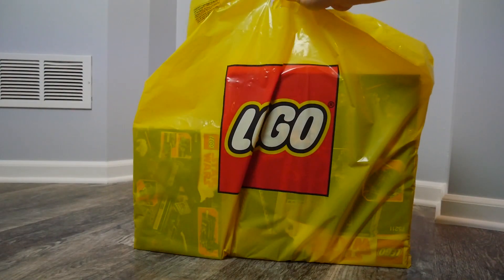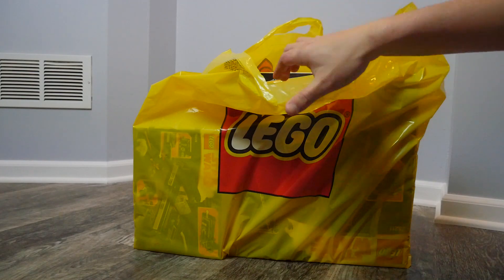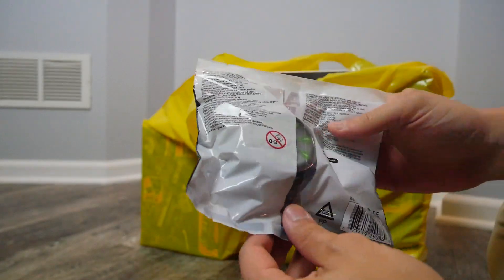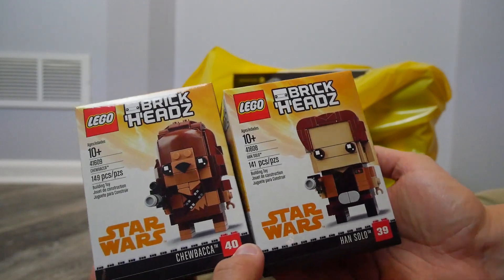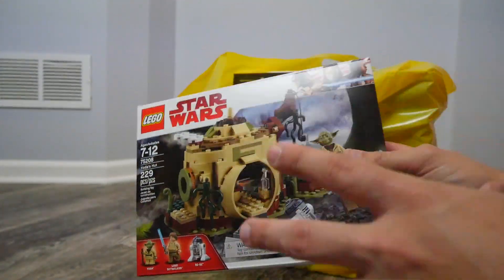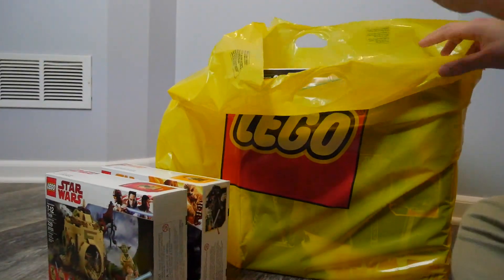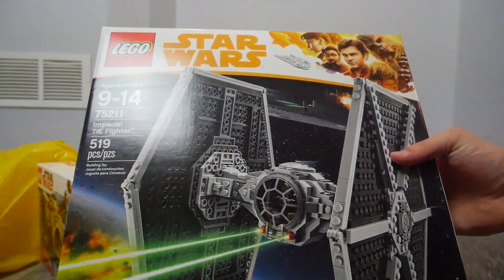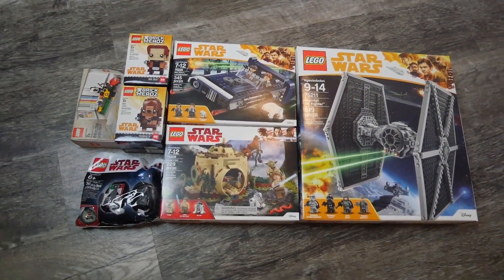NEW LEGO HAN SOLO SETS HAUL!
Took a journey to my local Lego store this morning to pick up a handful of the new Solo sets! Still a handful more to get, but this will do for now ;) REMINDER: Tonight, I will be guesting on RichBoyJhae and GarrettBricks stream solofriday building the sets!

FAQs

A- Currently I am 18, and a freshman in college!

A- Sunday-Wednesday (2-3 uploads), Thursday (either live-stream or upload), Friday is live-stream night, Saturday is mostly a MOC segment!

A- 80% of my LEGOs are bought with MY OWN money, accumulated overtime from past jobs. The other 20% is funded through birthday gifts, Christmas, and other events.

A- I try my hardest to present ENTERTAINING and QUALITY content to my channel! I also make it a goal to respond to the community to the best of my ability.

Check out some of my preferred Bricklink stores!